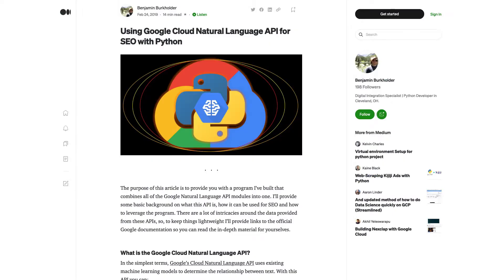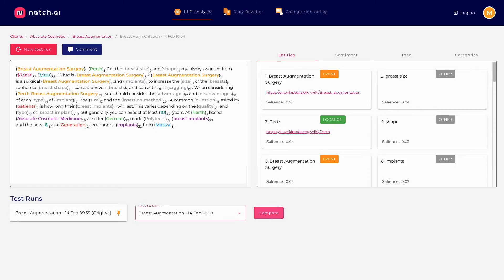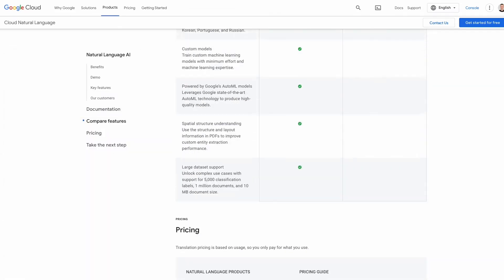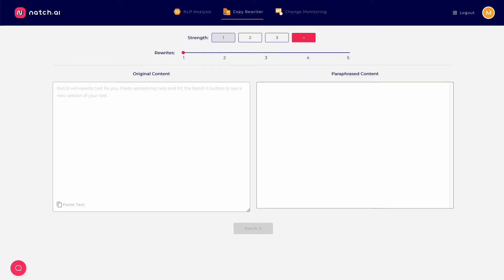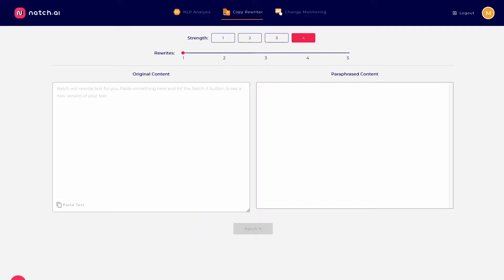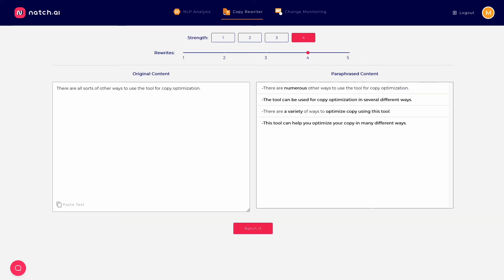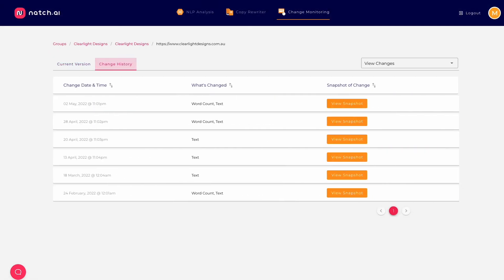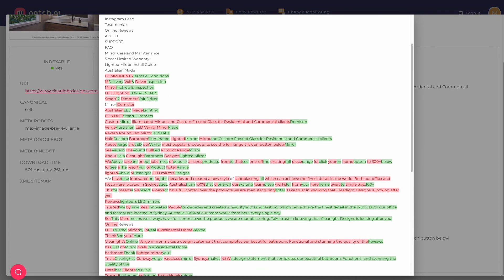Natch - Google Natural Language Processing SEO Software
to try the tool for yourself.

Natch.ai is Google Natural Language Processing powered SEO software. It also features a copy re-writing tool powered by OpenAI GPT-3 and a change monitoring tool to alert you when things change on a target website.

Together, it's a powerful SEO software suite for optimising copy using NLP for SEO, quickly creating variations of copy and making sure that once you're perfected optimization is in place nothing (or no-one) changes it without you knowing.